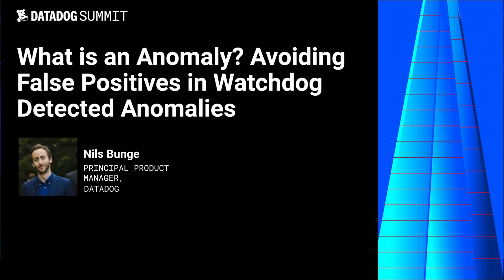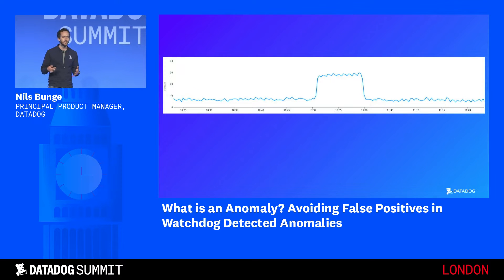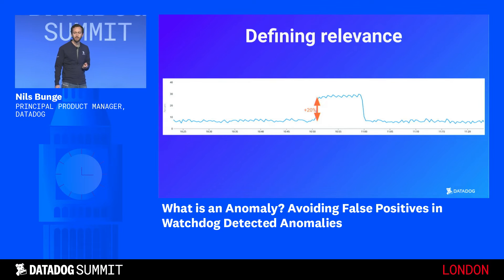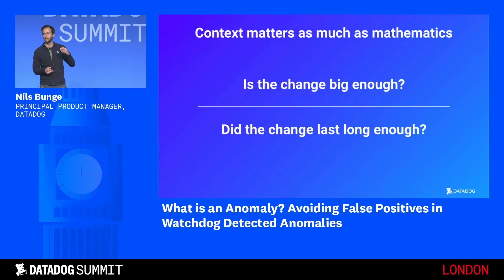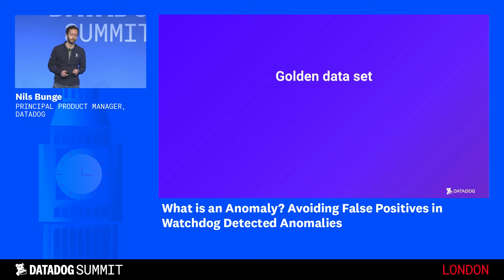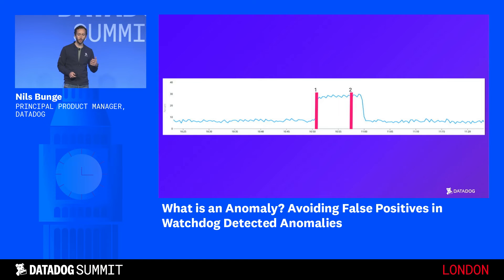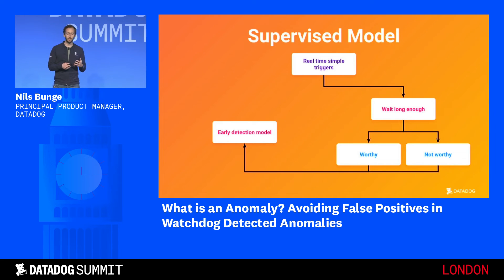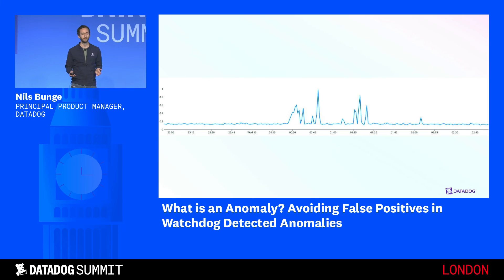What is an Anomaly? Avoiding False Positives in Watchdog Detected Anomalies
In 2018 Datadog released Watchdog to proactively detect anomalies on your observability data. But what defines an anomaly? How do you avoid false positives?

At Datadog Summit London 2024, Nils Bunge, product manager at Datadog, shared the story of the creation of the first Datadog AI feature (Watchdog Alert), what we learned from it and how we applied those lessons to all the added AI functionalities across the years.